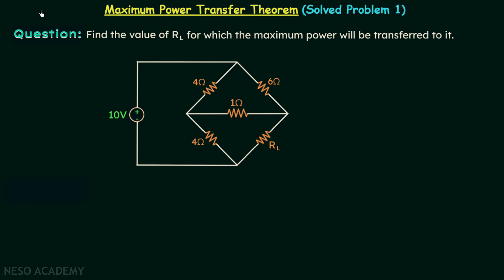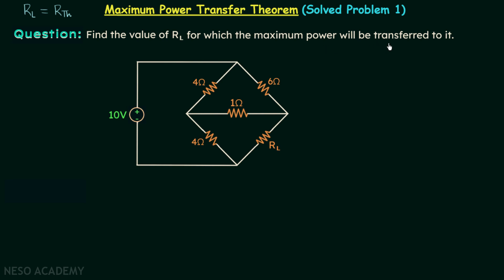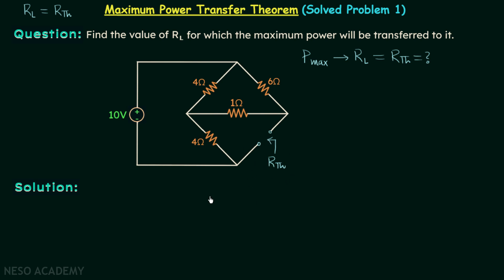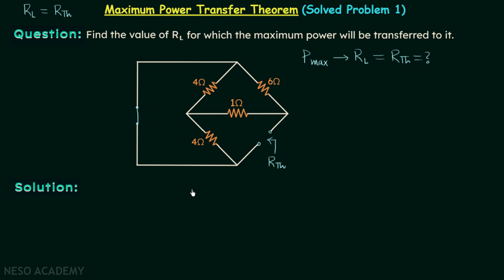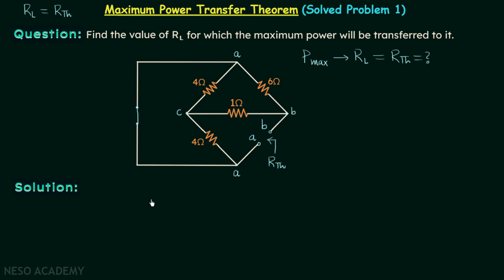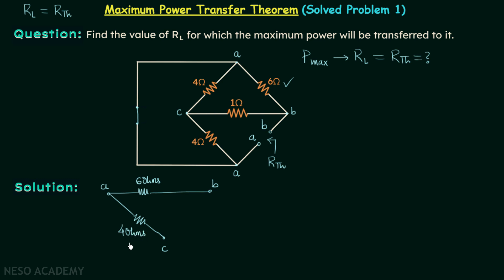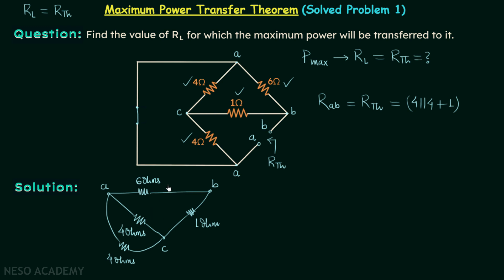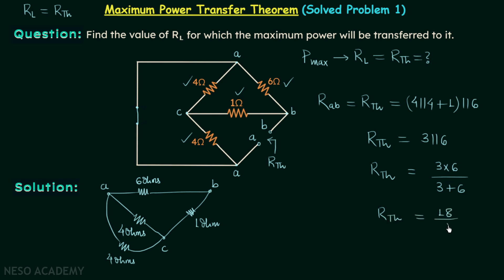Maximum Power Transfer Theorem (Solved Problem 1)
Network Theory: Solved Question on Maximum Power Transfer Theorem for dc Circuits.
Topics discussed:
1) Calculation of Load  Resistance for which the maximum power will be transferred to it.
2) Maximum power transfer theorem when the load is variable.